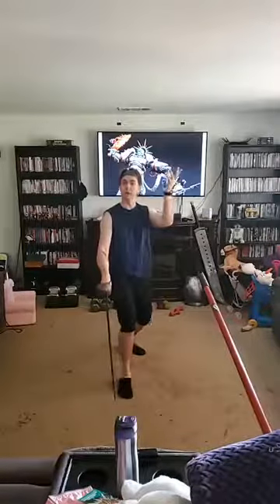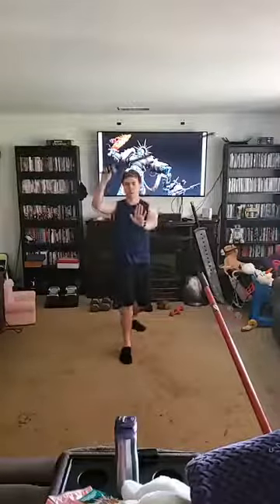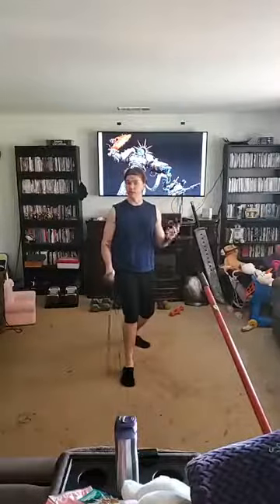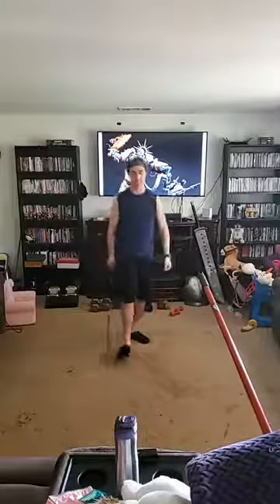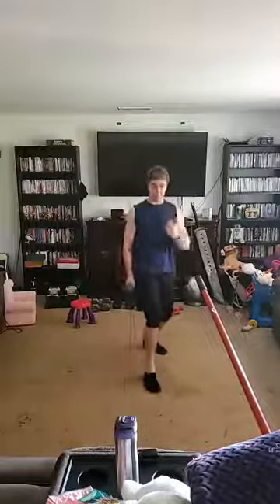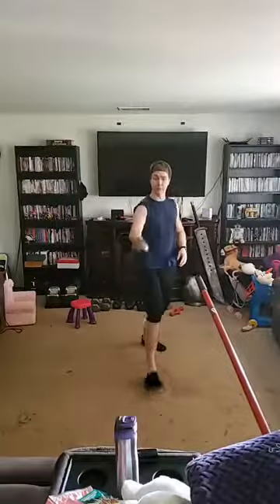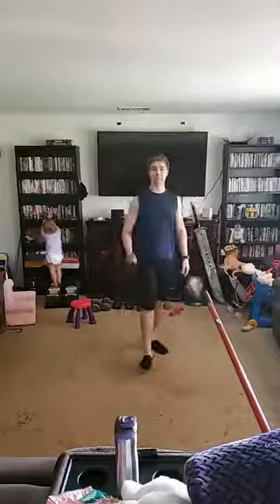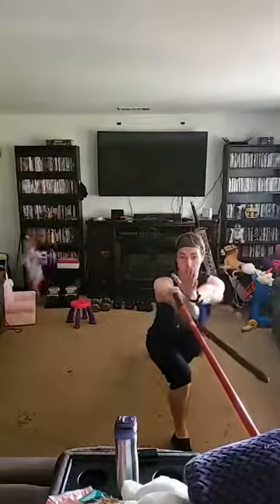Day 4, warm up, parry review, more about the bind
Day 4 of practice videos I have been livestreaming on Facebook to help where I can during quarantine. Want to work on your sword skills? Stuck inside? Practice with me!
These are set up with the idea of doing a minimum of 5 minutes of practice a day. Enjoy!